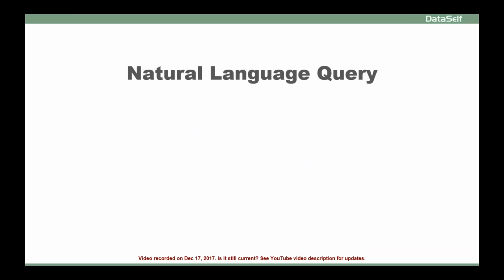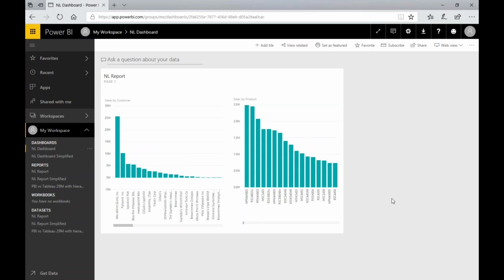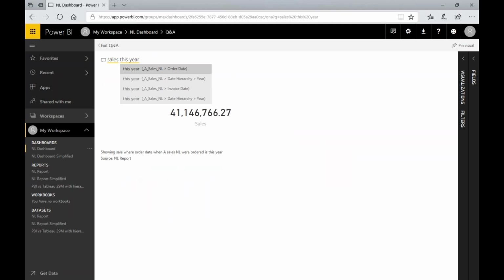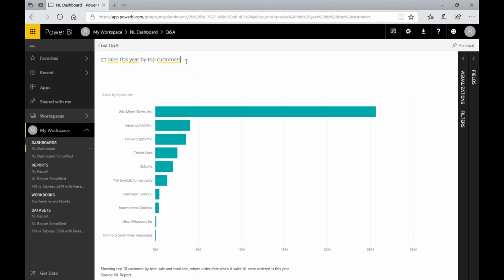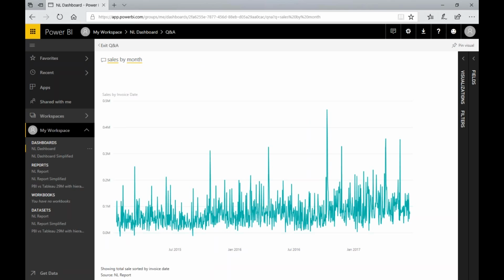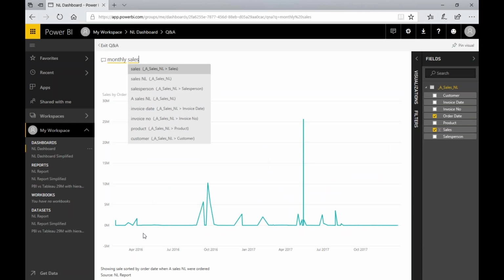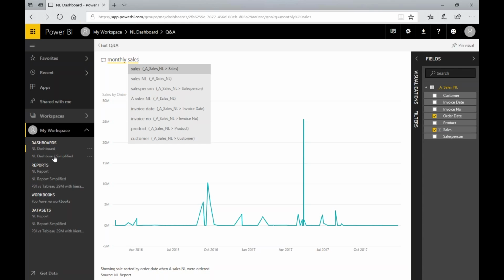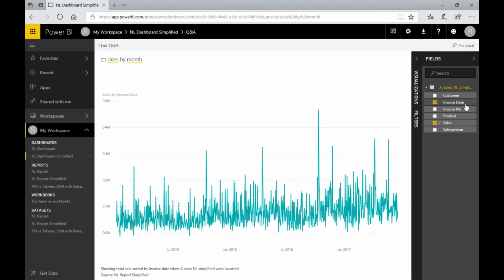Power BI vs Tableau: Natural Language Query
Natural Language Query: I’m so excited about this feature! As machine learning and AI evolves, natural language query should help users articulate their questions correctly, that’ll drive reliability, and eventually wide user adoption.